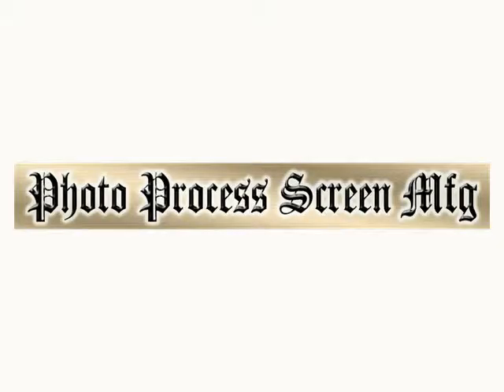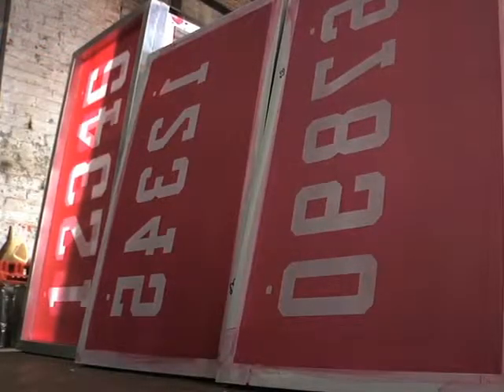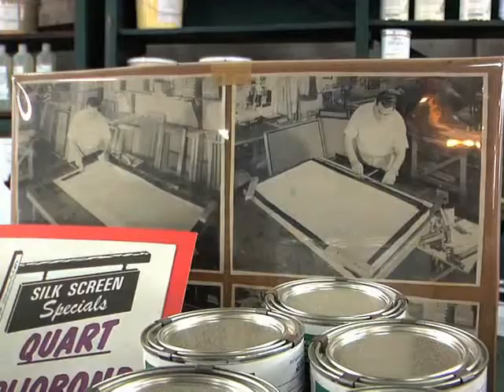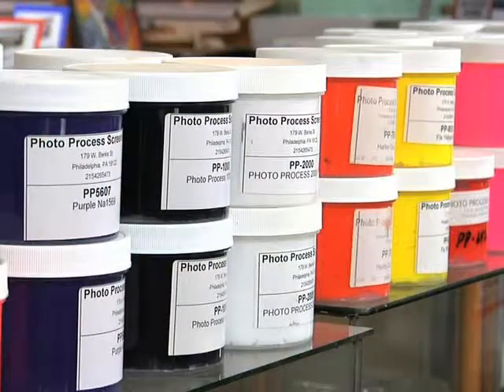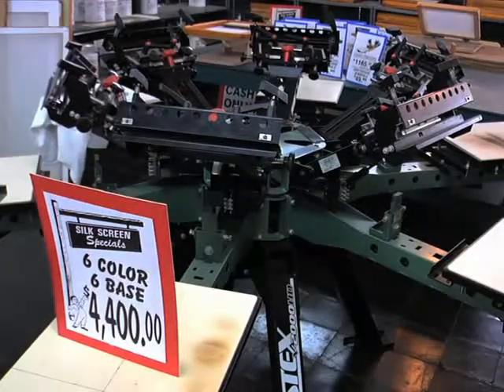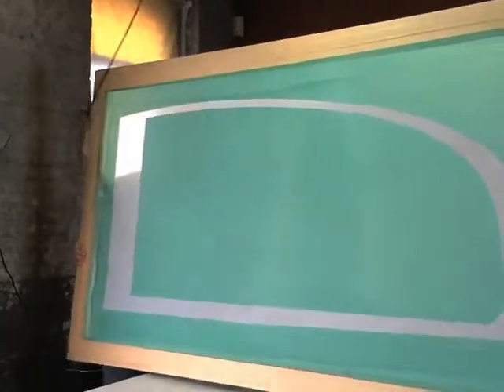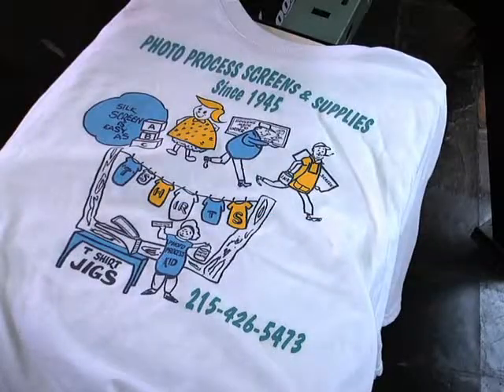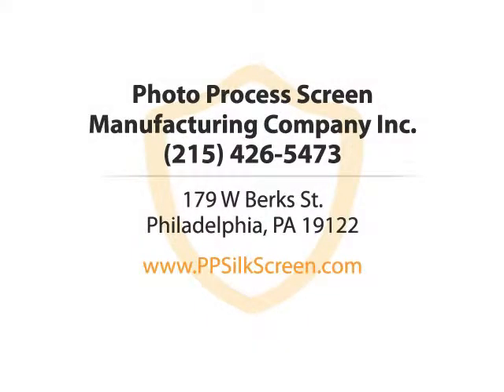Photo Process Screen Manufacturing Company Inc. - Silk Screen printer Philadelphia, PA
At Photo Process Screen Manufacturing Company, our vision is for our customers to be able to produce top quality silkscreen products. Our commitment is to serve our customers with the best line of screen printing products available, including inks, frames, screen printing mesh, custom frames, supplies and equipment at a competitive price